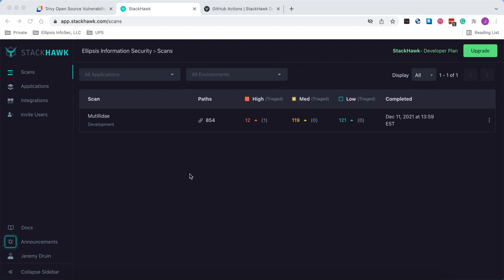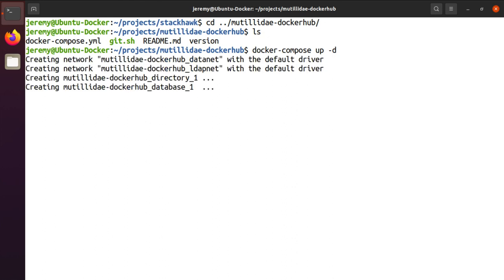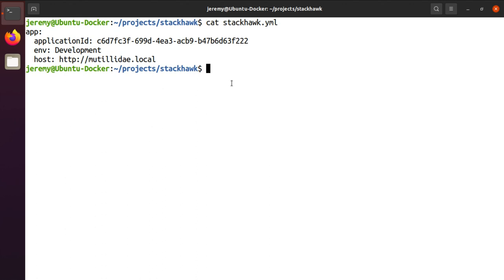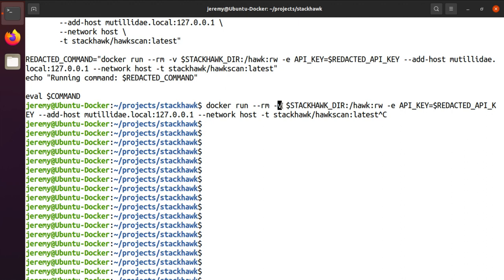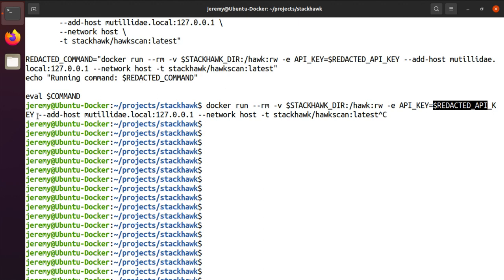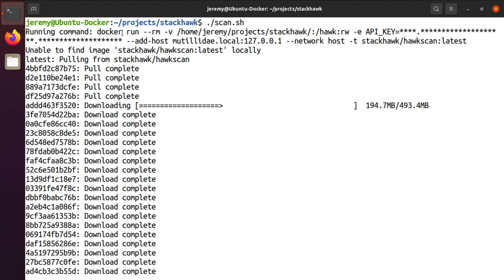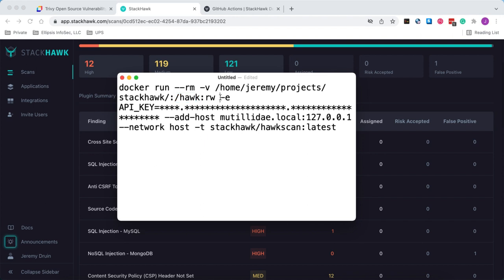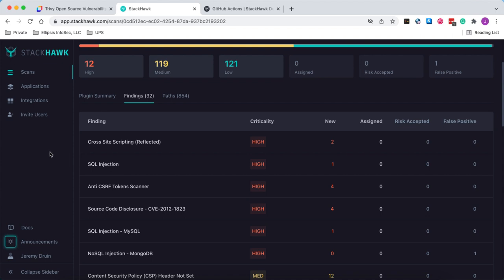Web Vulnerability Scan with StackHawk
StackHawk uses OWASP ZAP (Zed Attack Proxy) under the hood to scan web applications for vulnerabilities. The scanner works with web applications. The scanner crawls the web app with a spider and makes a list of the pages, functionality, links, and forms. The scanner identifies vulnerabilities in each of these resources then sends the results to the StackHawk dashboard. StackHawk allows easy integration into CI/CD pipelines. Developers can use OWASP ZAP for a completely free solution, but some development teams will find StackHawk worth the cost because of the integration with the DevSecOps pipeline.